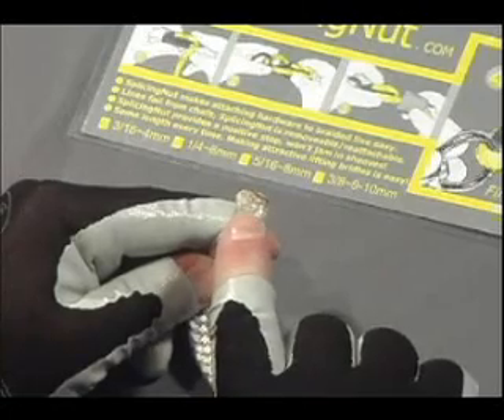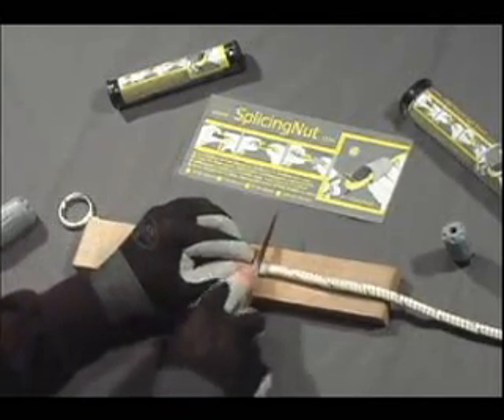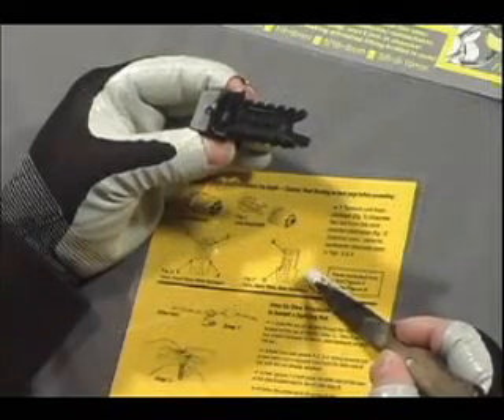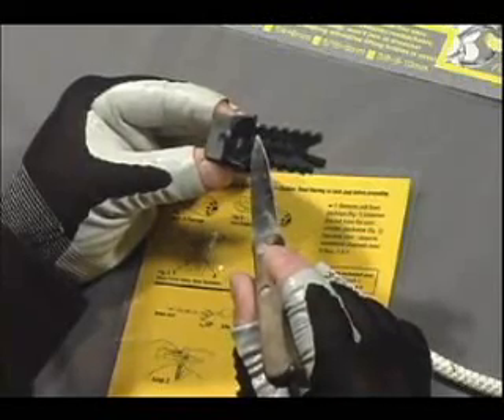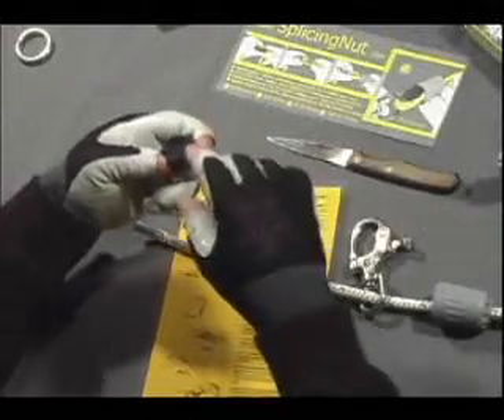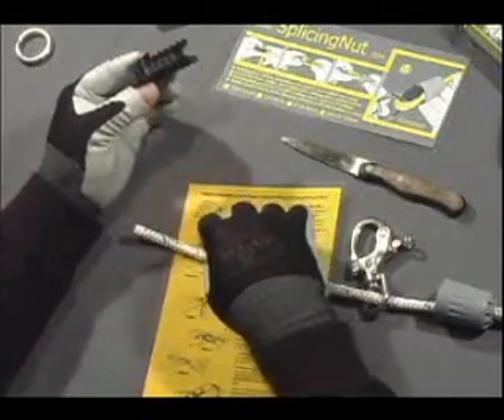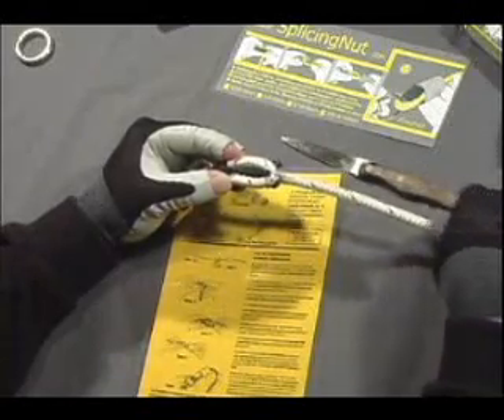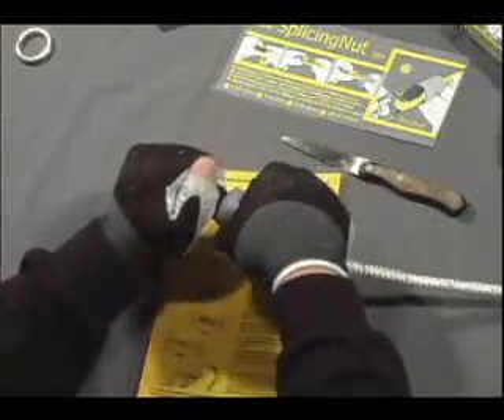Splicing Nut Instructions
The SplicingNut is a product that mechanically splices line in a manner so simple that anyone who can screw in a light bulb, could splice a braided line. This product has been seven years in the making, InoDesign, in conjunction with the U.S. Armys Natick Soldier Center, Natick, MA has tested & developed SplicingNut for the last three years.

The SplicingNut holds a patent and there is no similar product on the market.